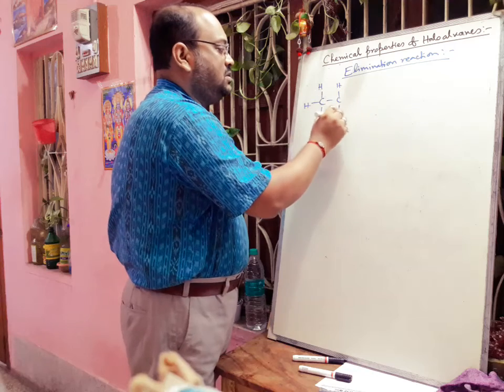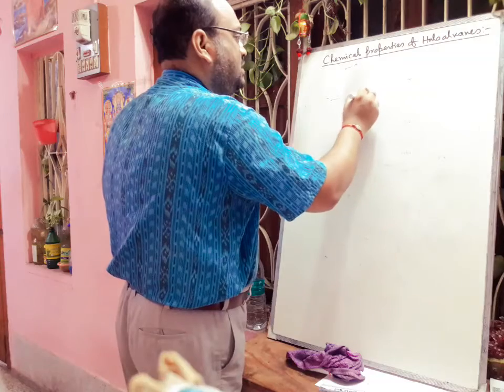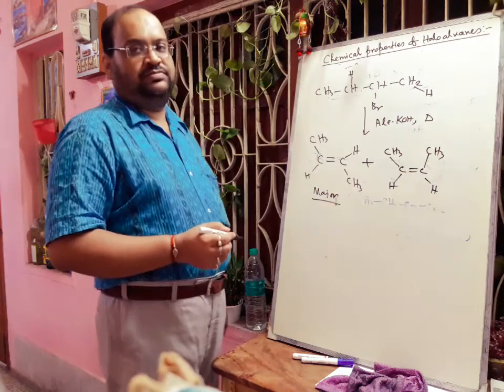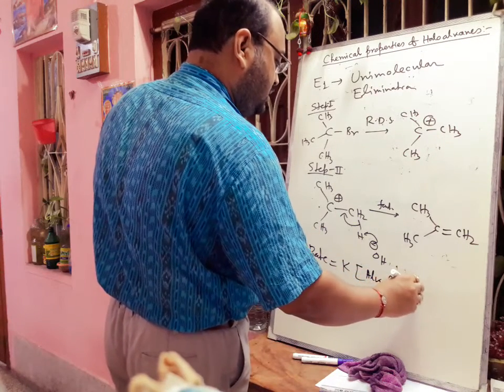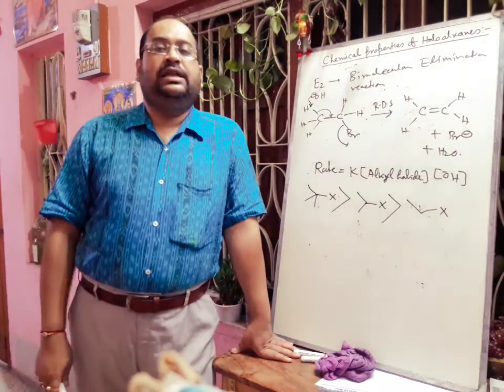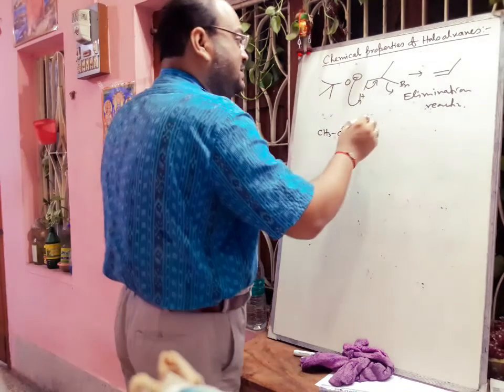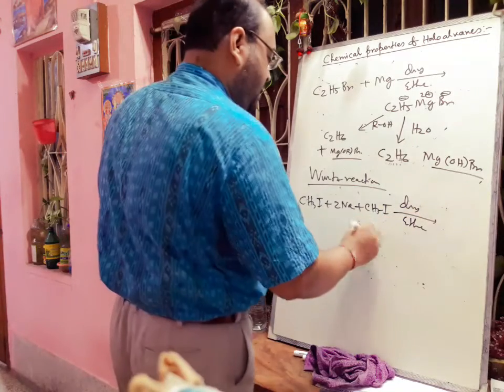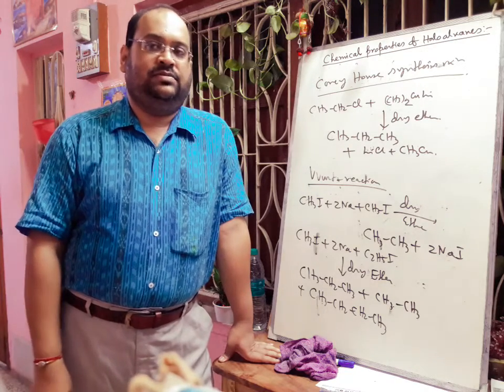ISC CLASS XII CHEMISTRY Haloalkanes chemical properties 2